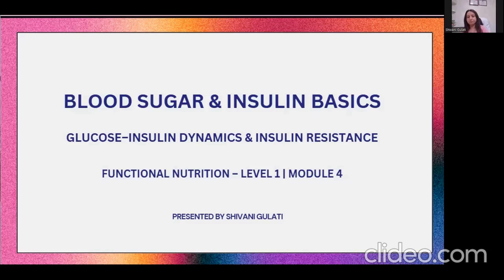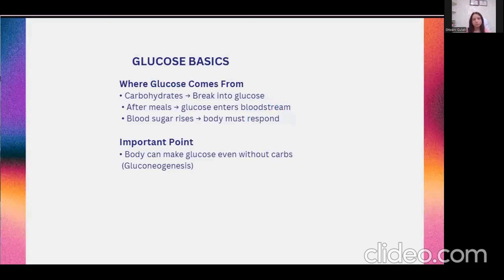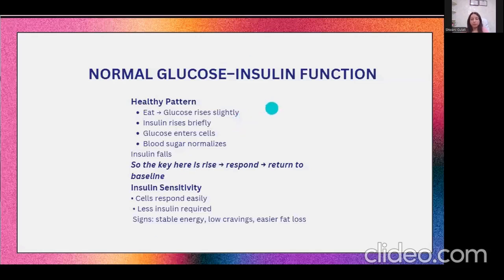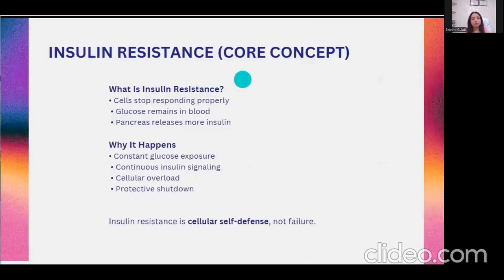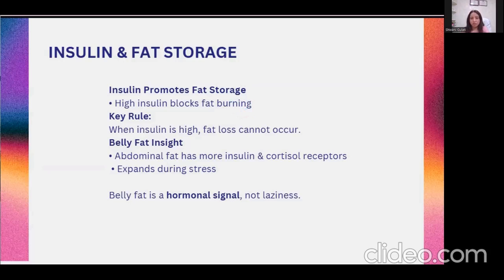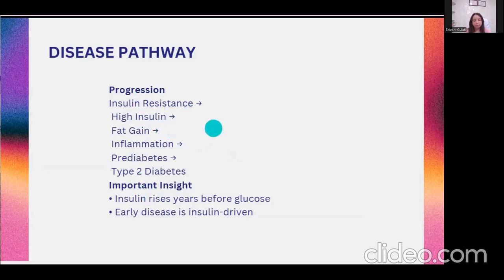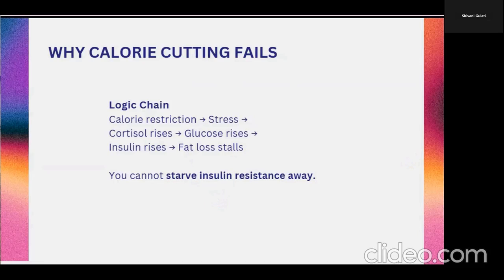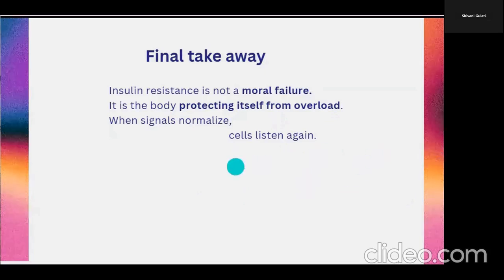Blood Sugar & Insulin Basics | Insulin Resistance | Functional Nutrition Level 1 Module 4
Struggling with cravings, belly fat, or energy crashes?
This beginner-friendly lecture explains how blood sugar and insulin work, why fat loss stalls, and how insulin resistance develops.

Perfect for students, nutrition learners, and anyone wanting to understand weight gain, hormones, and metabolism without complicated science.

Learn why:
• Insulin is not bad — chronic elevation is
• Belly fat is hormonal, not laziness
• Calorie cutting alone often fails
• Stress and sleep affect blood sugar
• Stable glucose = stable energy